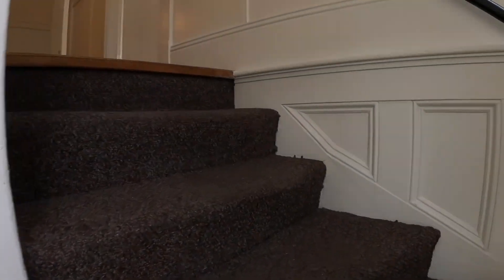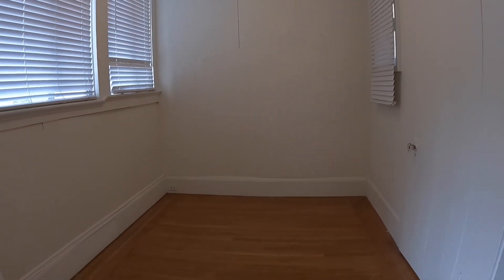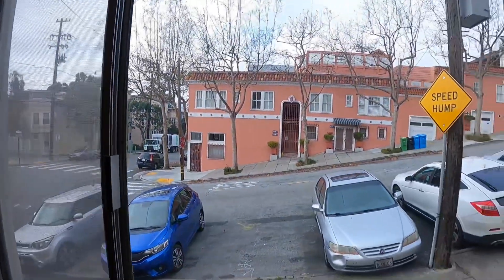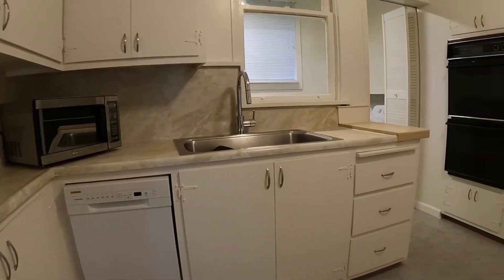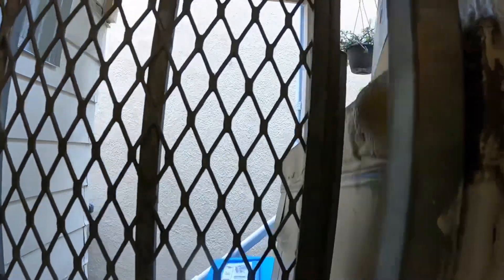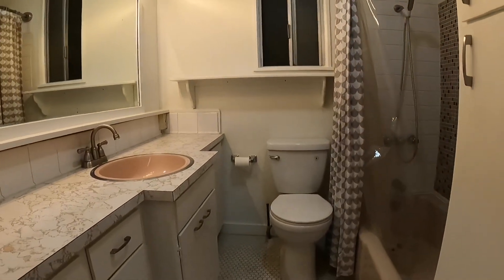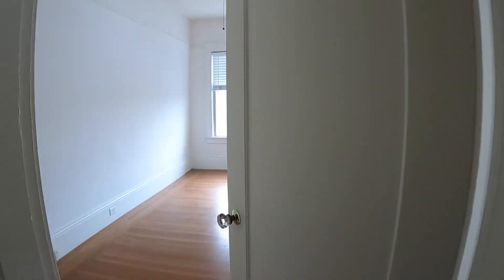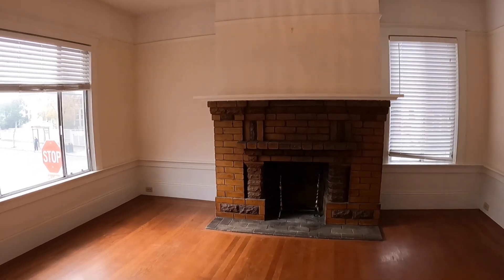Rhode Island 2 Br w/ private laundry!!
Please visit RentalsInSF.com for pricing and additional information. Thank-You